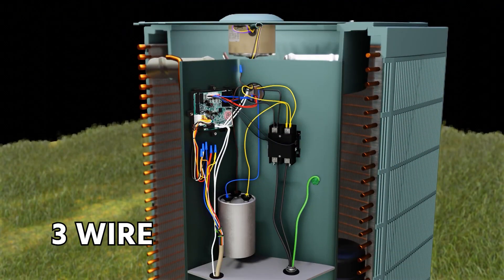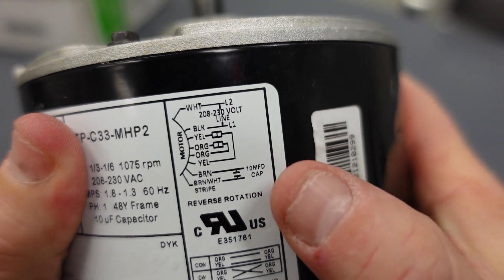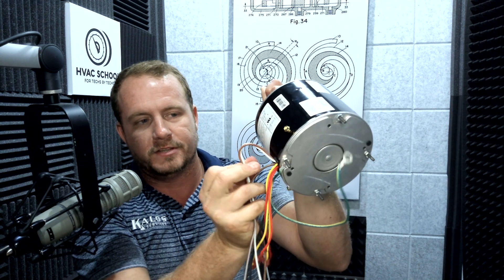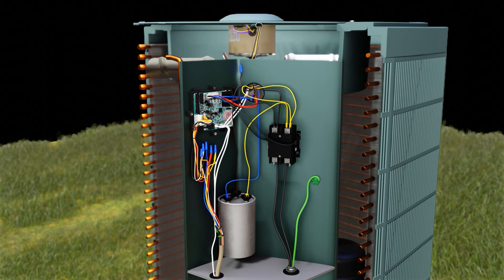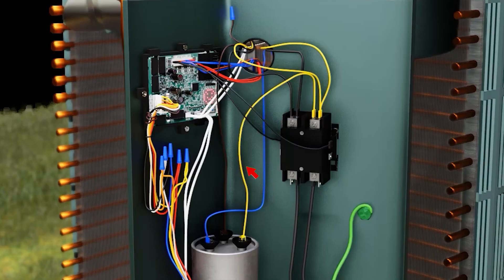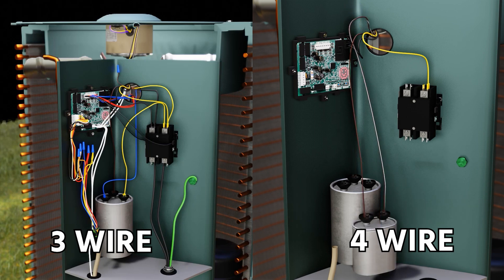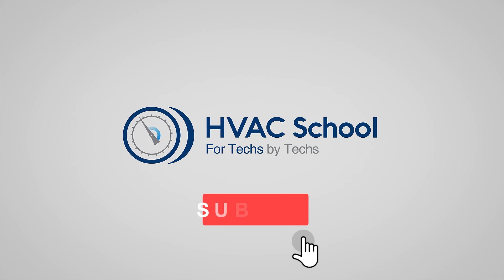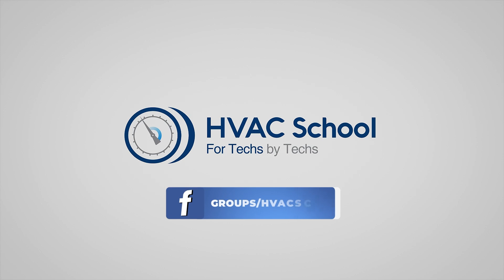3-Wire vs 4-Wire Condenser Fan Motor Wiring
Bryan explains the difference between 3-wire and 4-wire condenser fan motor wiring configurations. The differences between 3-wire and 4-wire configurations are especially important when you're replacing an OEM condenser fan motor with an aftermarket condenser fan motor.

The main difference between the two wiring configurations lies in the utilization of the brown-and-white wire. The 4-wire configuration uses the brown wire as the capacitor lead and the brown-and-white wire as the capacitor common. The white and brown-and-white wires are actually the same; the brown-and-white wire is an automatic jumper with the actual connection inside the motor.

In many cases, you're also replacing the factory or OEM capacitor with a universal dual capacitor. In those cases, you can use the 3-wire configuration by cutting the brown-and-white wire back at the motor and putting a wire nut on it or running it into the cabinet and capping it there. The three-wire configuration requires you to run a jumper from the white wire to the other side of the capacitor.